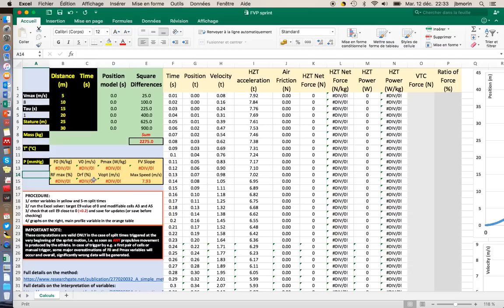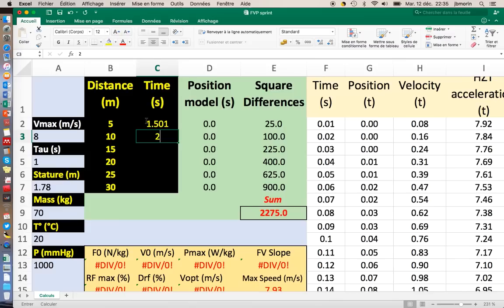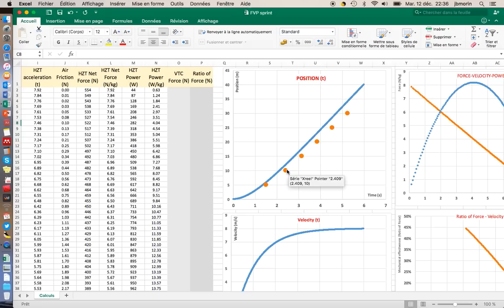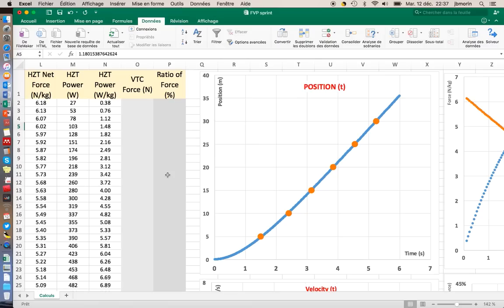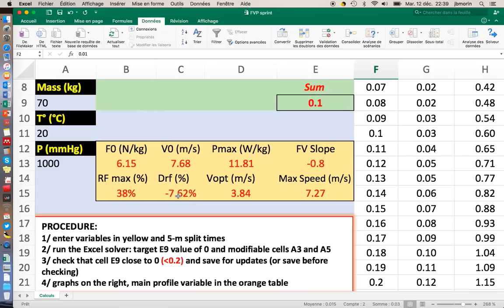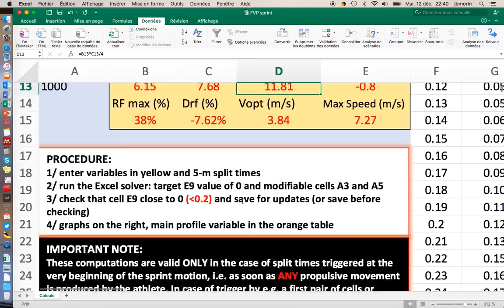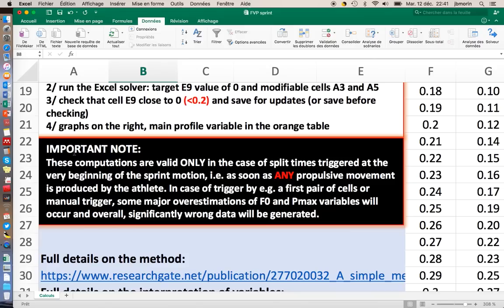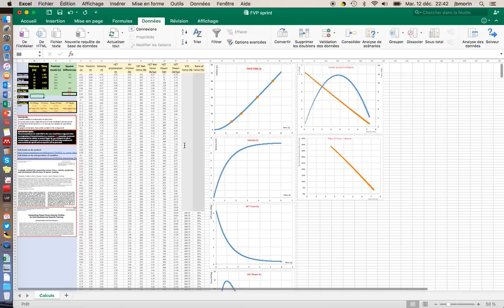FVP Sprint spreadhseet tutorial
Use this spreadsheet to compute the sprint mechanical outputs from 4 to 6 split times.